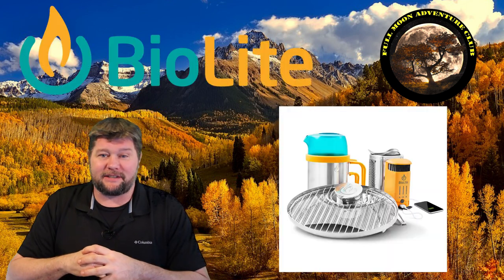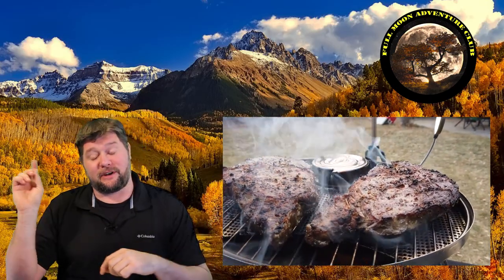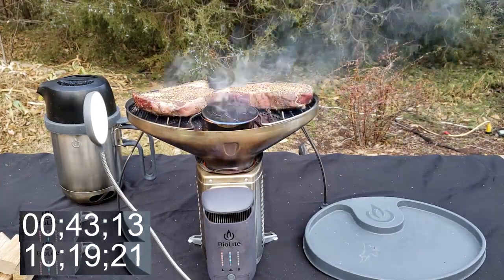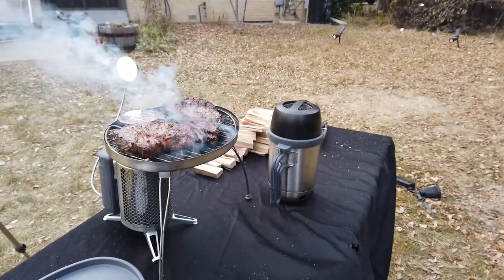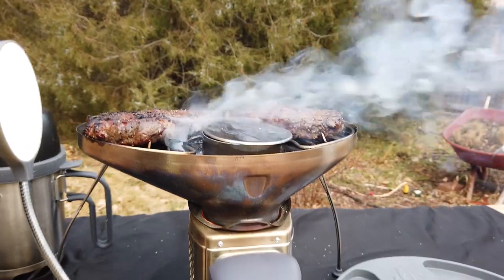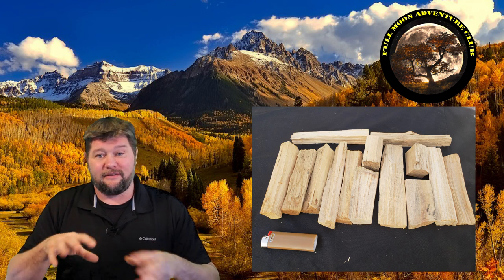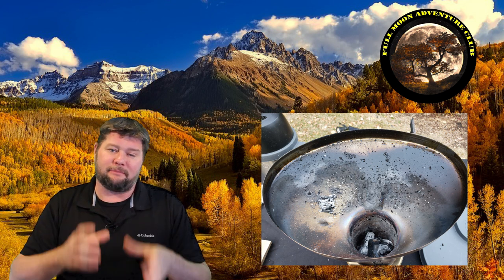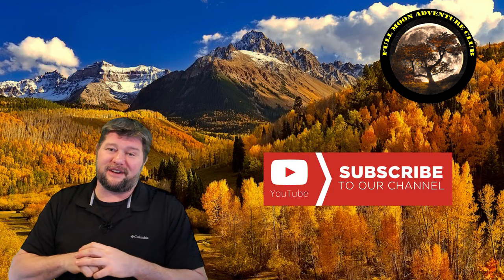Cooking A Steak With The BioLite Camp Stove 2 - Time And Wood Used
Cooking a Steak with the BioLite Campstove 2 - Time and Wood Used
It doesn’t take much time or wood to cook a steak on the BioLite Campstove 2, and as an added bonus I charged a device at the same time. I love the idea of using the energy required to cook a steak to charge my smartphone.
Cooking Your Steaks
I started the fire and brought the BioLite Campstove 2 to a consistent temperature before I added the grill accessory, which feels very sturdy. I added the steaks and found the heat to be fairly even across the grill surface. If you find they are cooking unevenly, feel free to rotate the steaks around the grill.

There is some smoke from the steak juices dripping into the BioLite, but the juices are immediately burned off so it doesn’t leave a puddle of grease. The smoke also gave the steaks a nice, smoky flavor.
How Long Did it Take to Cook Steaks Using the BioLite Campstove 2?
I pulled my steaks off at around 15 minutes. They were overcooked, but still delicious! I had so much fun playing with the BioLite that I wound up with some very well done meat, but enjoyed the process.
How Much Wood Did it Use?
It took about fourteen small (bic lighter size) pieces of hardwood. It should be easy to find that much biomass around your campsite. You can also be charging your phone this whole time or use the BioLite FlexLight to keep an eye on your grill. You can also adjust the fan to raise or lower your cooking temperature.
How to Clean the BioLite Campstove 2 and Grill
All the drippings go into the wood and fire and burn up, so that minimizes the mess inside the BioLite. Just wipe off the grill, or snap it into it’s plastic cover and clean it later if you want to.